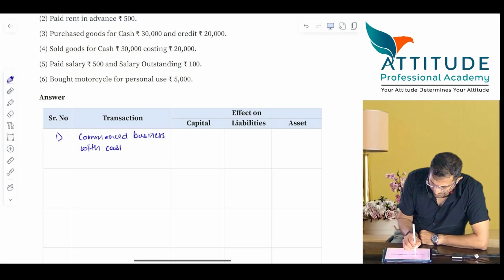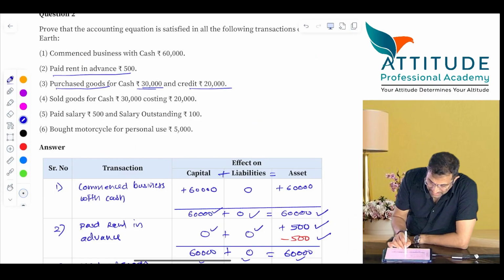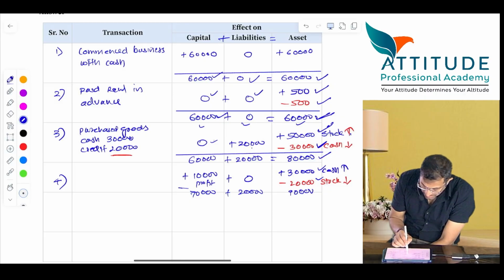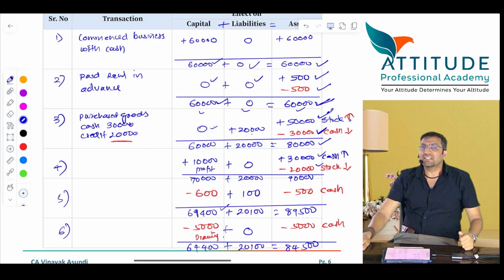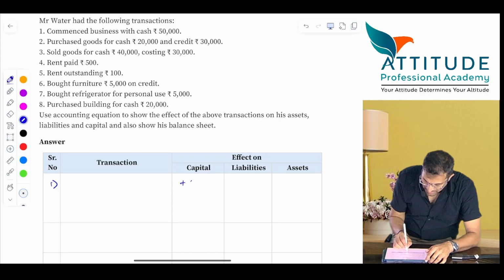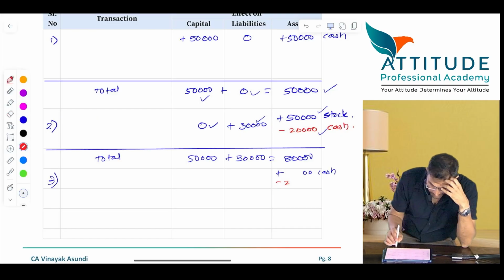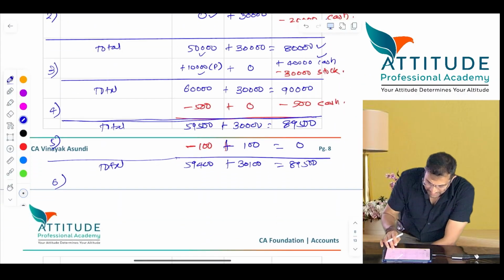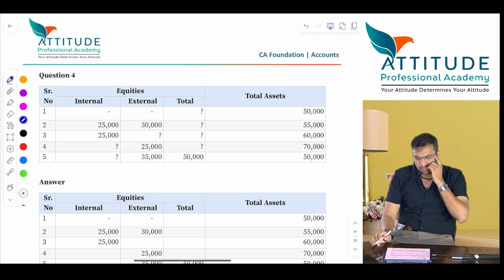Lecture 12 | GST Journal Entry Sums 💰📘 | Master Entries Like a Pro 💪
🚀 Ready to level up your accounting game?
Join CA Vinayak M. Asundi in Lecture 12 of our GST series — where you’ll learn journal entries step‑by‑step 🧾💡

✅ Understand GST entries clearly
✅ Boost your confidence in accounting skills
✅ Perfect for CA students & finance enthusiasts

🎯 Watch now and transform your learning journey with Attitude Professional Academy 📚✨